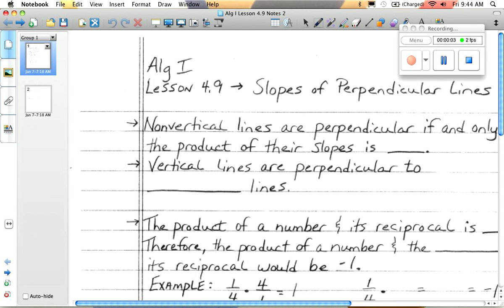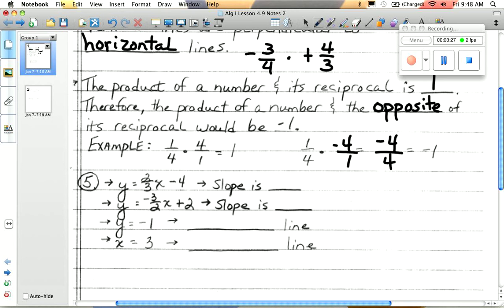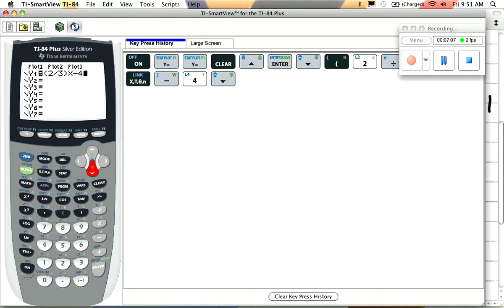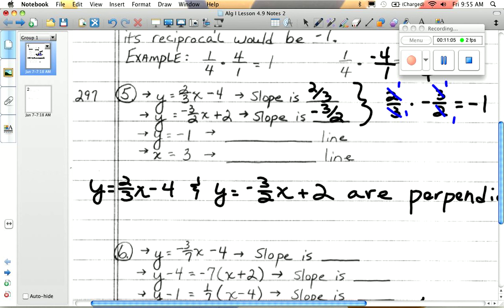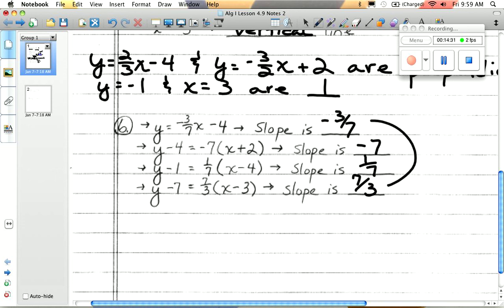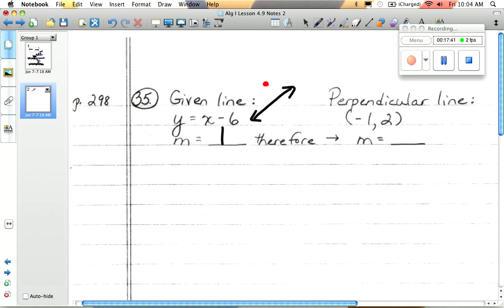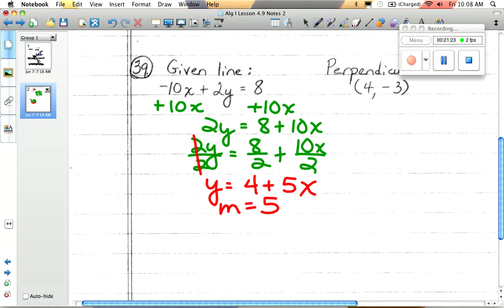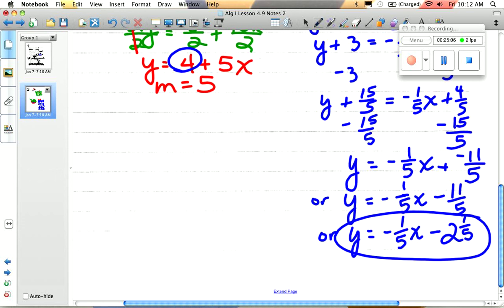Alg I Lesson 4.9 Notes 2